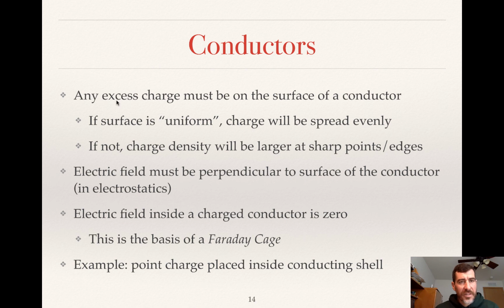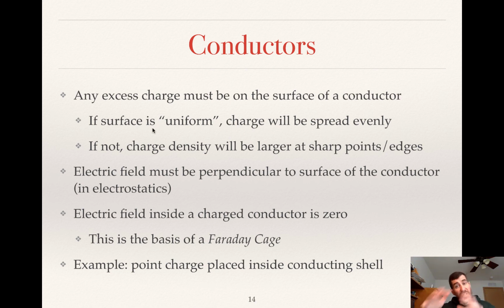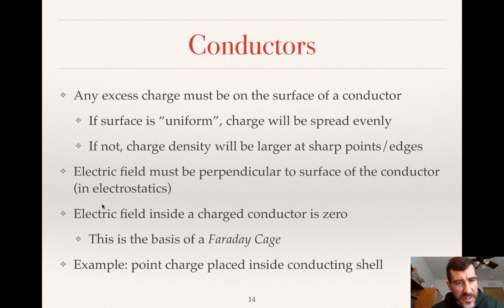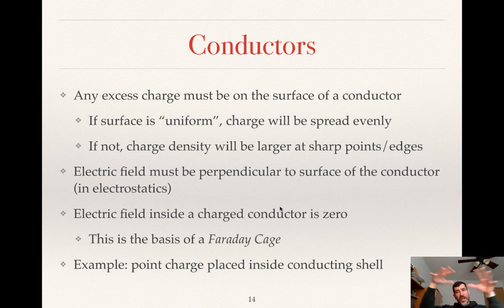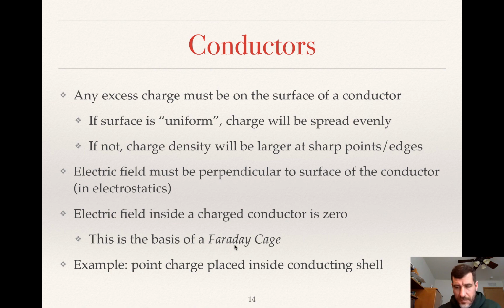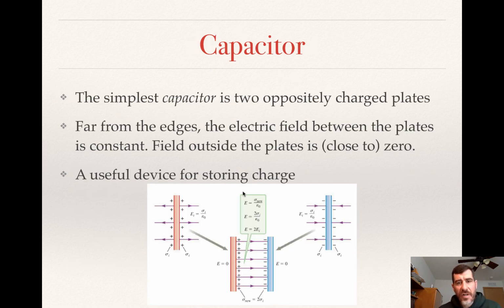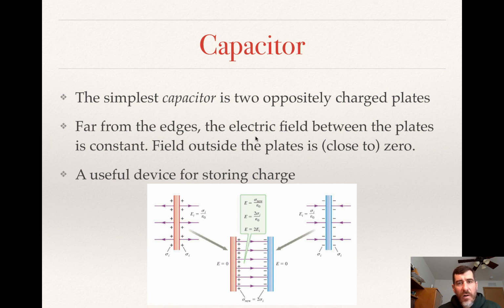phys253 PLvideo chapter 25-4